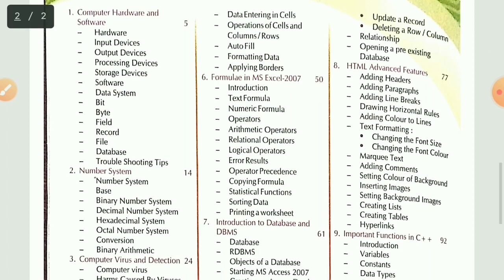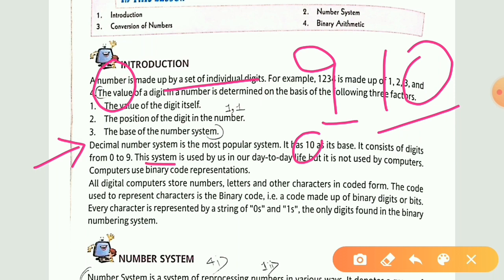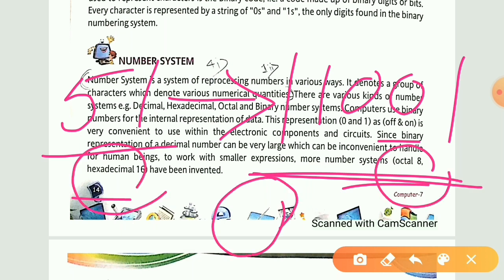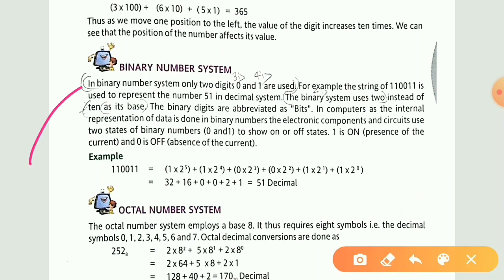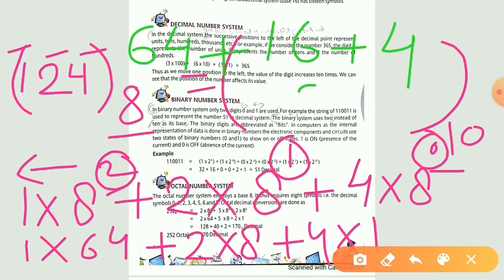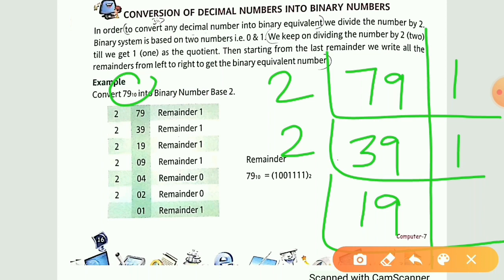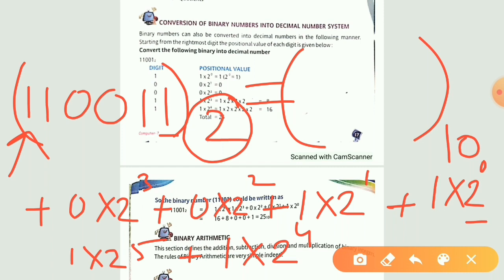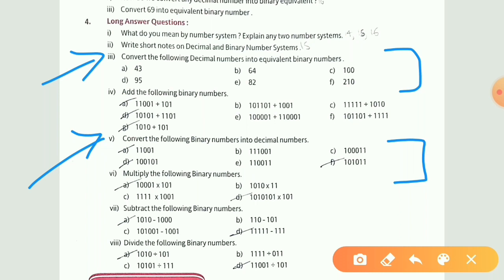Class 7 : Computer_Unit_2_Part_1 (Lec 03)